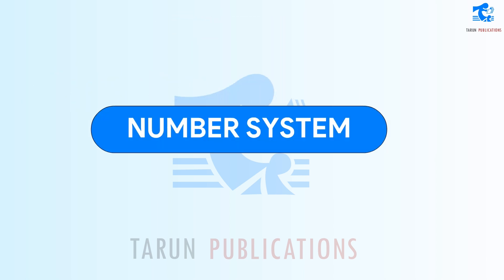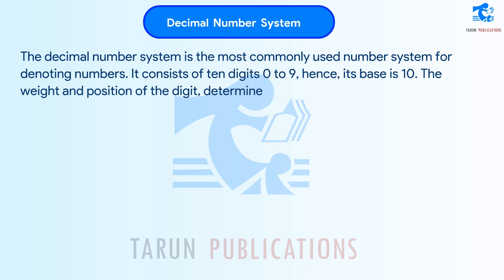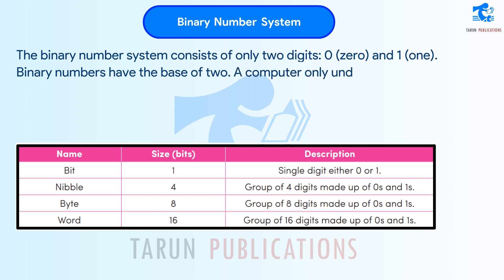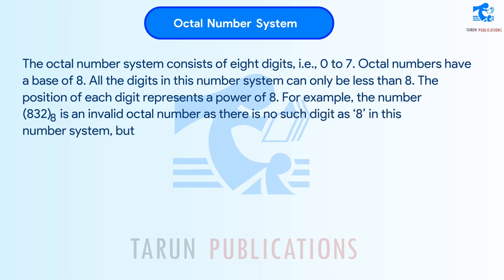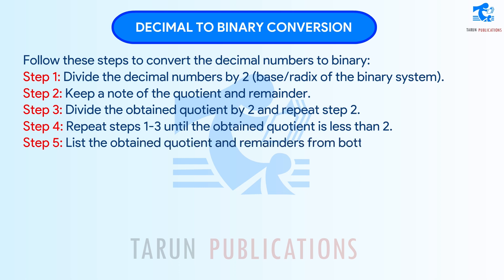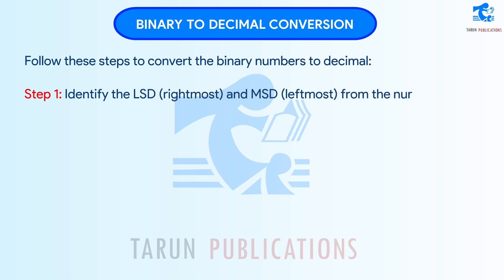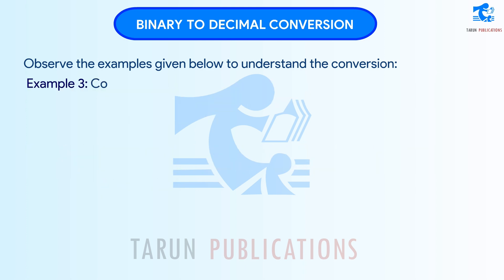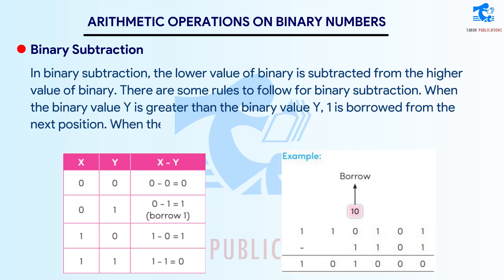Chapter 1 The Number System | Cyber Code | Class 7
The Number System | Cyber Code | Class 7
Computer Animation Videos